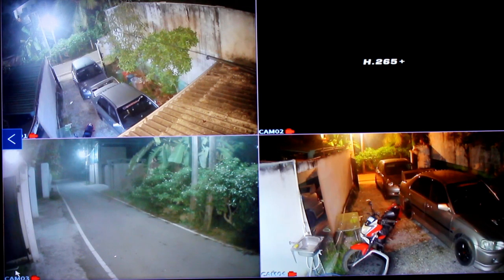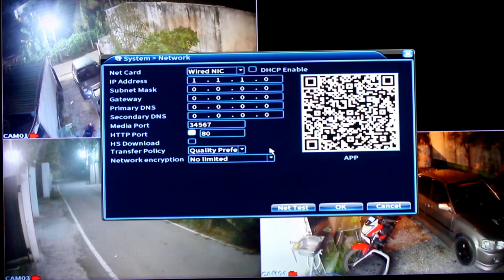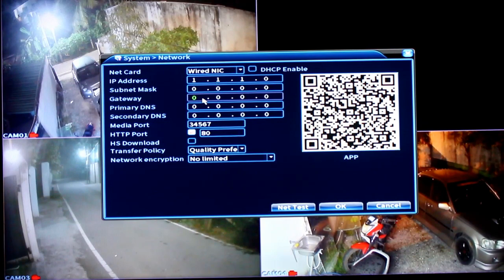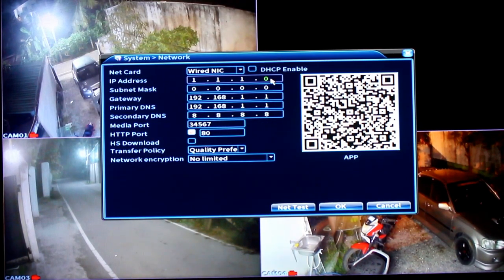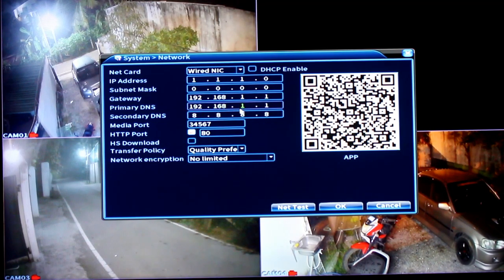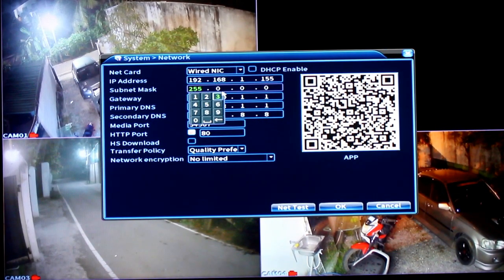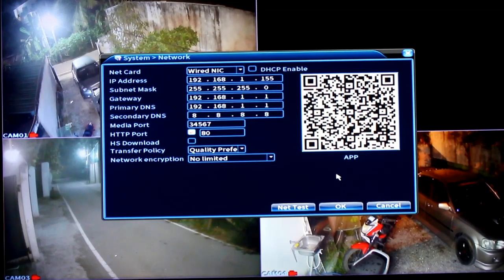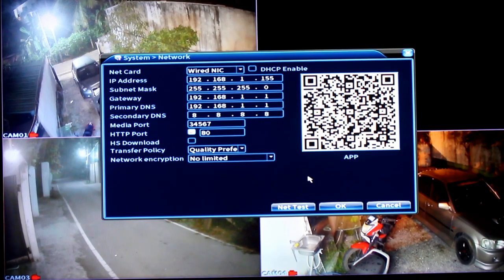Can't see CCTV camera from app? | CCTV Sinhala Lessons | (EP 40)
CCTV අධ්‍යාපණය හා කාර්මික ගැටළු වලට නොමිලේ උපදේශන සේවාවන් ලබාදීම වෙනුවෙන් , අප NENASA COMPUTER ACADEMY අධ්‍යාපන ආයතනයෙන් පවත්වාගන යන මෙම whatsapp group එකට සම්බන්ධ වීමට මෙන්න ඔබට මහඟු අවස්ථාවක්.
සමූහයට සම්බන්ධ වීමට අදහස්කරන්නේනම් පහත ලින්ක් එකෙන් සමූහයට සම්බන්ධ වන්න.
විශේෂ!!
මෙම සමූහයට අනවශ්‍යය පෝස්ට් ශෙයා කිරීමෙන් වලකින්න. එසේ දිගින් දිගටම සිදුකරන පුද්ගලයින් දැණුම් දීමකින් තොරව මෙම සමූහයෙන් ඉවත්කරනු ලබයි.

💢 CCTV CAMERA SYSTEMS,  ALARM SYSTEMS,  INTERCOM SYSTEMS,  COMPUTER මිලදීගැනීම් හා ඒ සඳහා මිලගනන් විමසීම් 👉 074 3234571 WhatsApp අංකයෙන්

💢 CCTV course සඳහා ලියාපදිංචි වීම හා පාඨමාලා තොරතුරු විමසීම්  👉 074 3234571 WhatsApp අංකයෙන්

👉NENASA COMPUTER ACADEMY PVT LTD,
🔘 ADDRESS - #558/41/C, SETHSIRI PLACE, PANNIPITIYA.